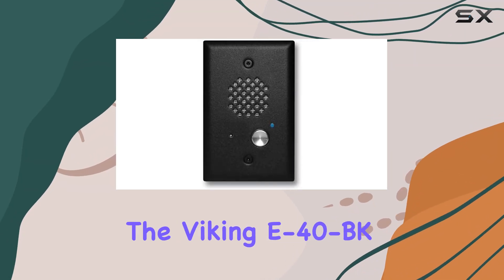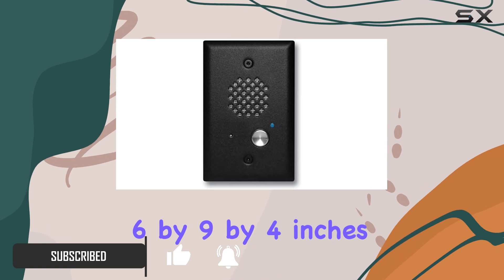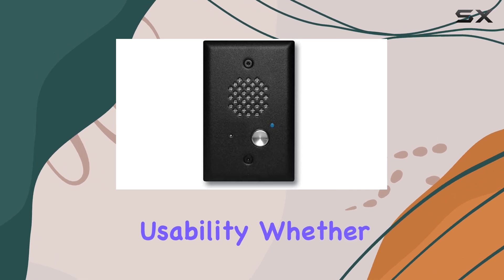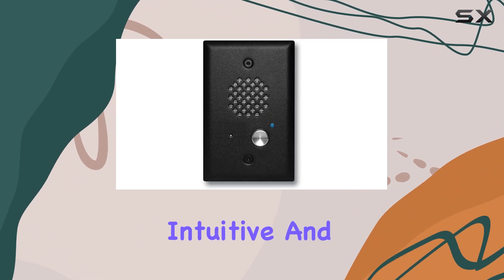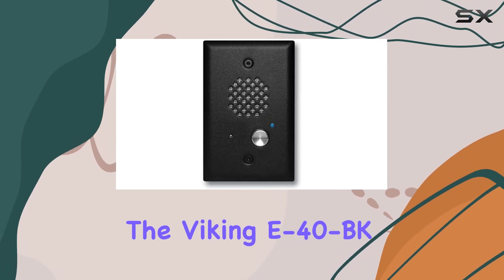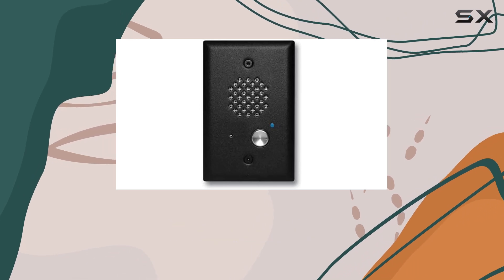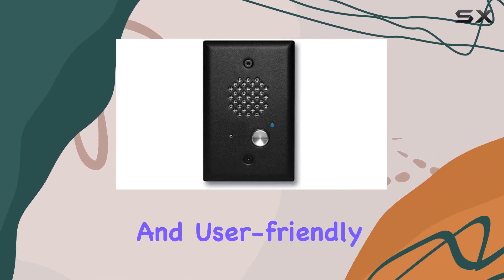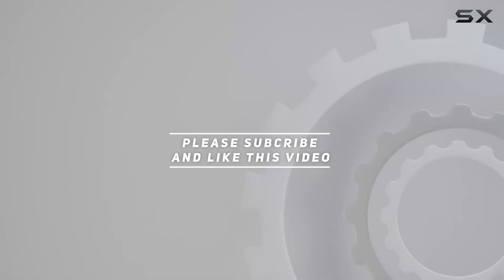Viking E-40-BK with EWP: The Ultimate Single Keypad Digital Answering System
0:00 Intro
0:06 Review

Things that we mentioned in this video:
VIKING E-40-BK with EWP : B002PNC7Q0